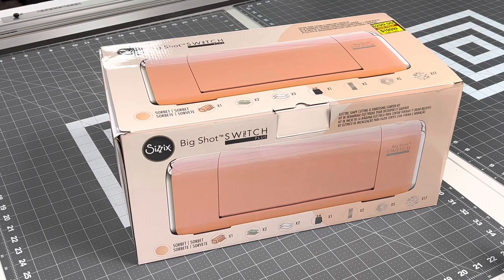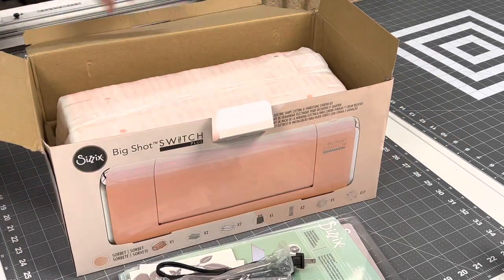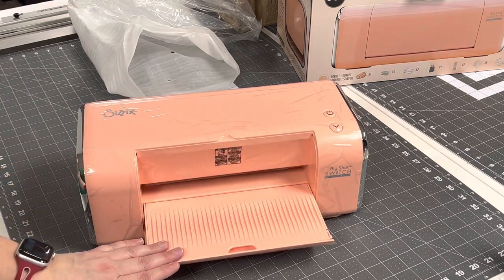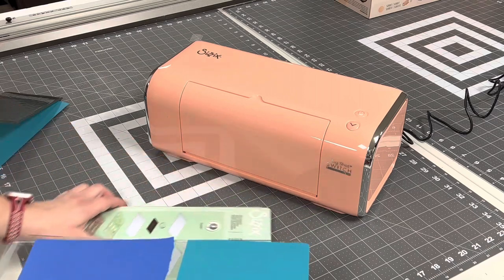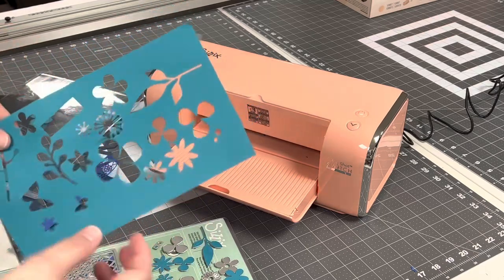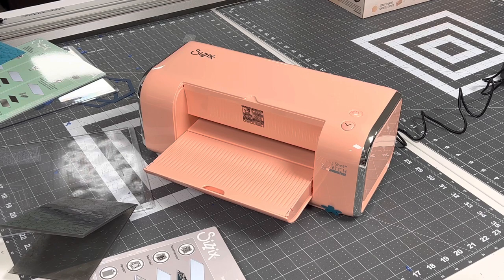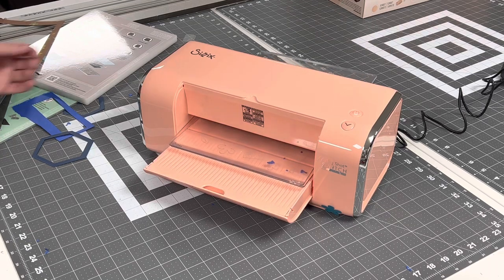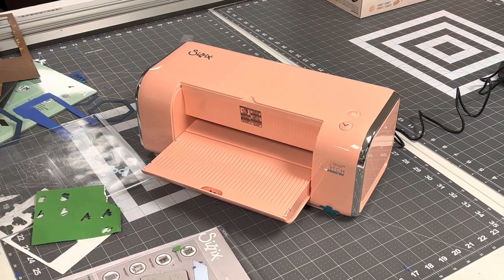Unboxing & Review of The New Sizzix Big Shot Switch Plus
Thank you for viewing my first YouTube video!

This video is an unboxing and review of the New Sizzix Big Shot Switch Plus Starter Kit.  I test out the machine, the dies and 3-D embossing folder that comes with it as well as pulled a few older Sizzix dies from my collection to test in the new machine.